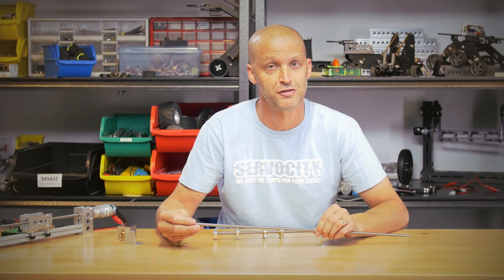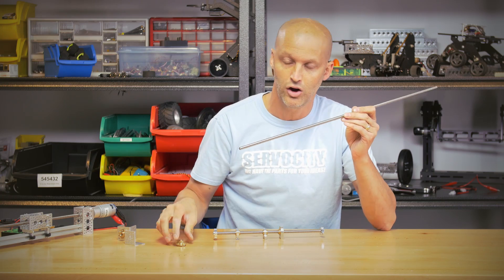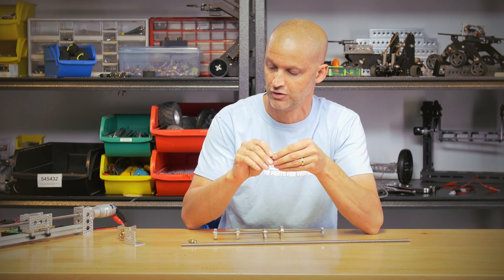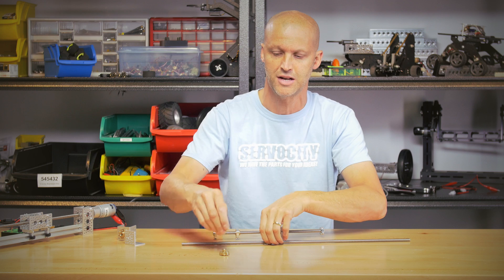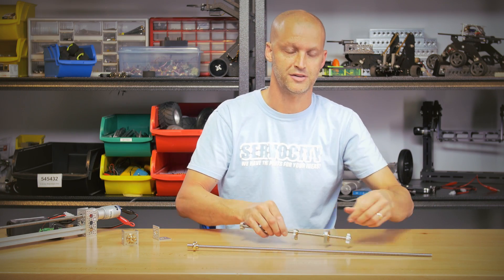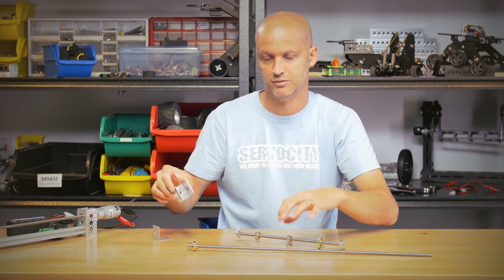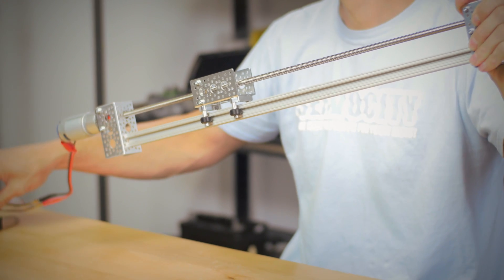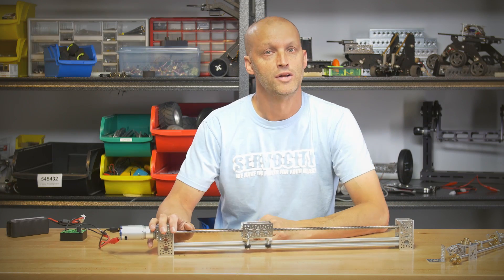ServoCity Products: Lead Screws and Nuts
In this video Brian introduces several new products...